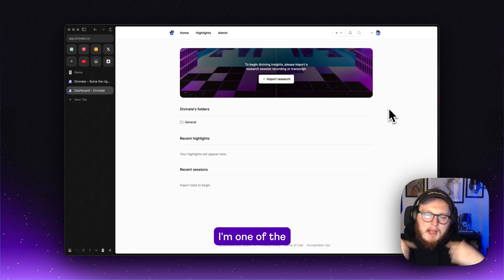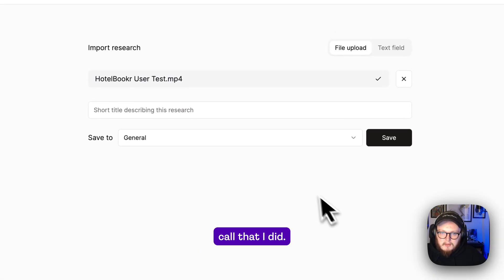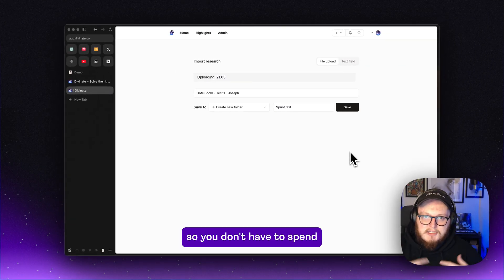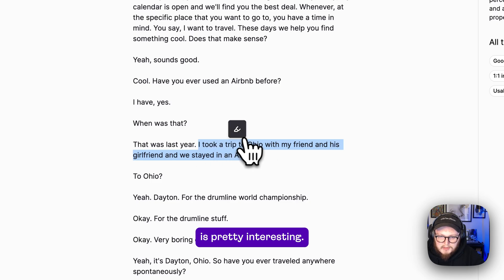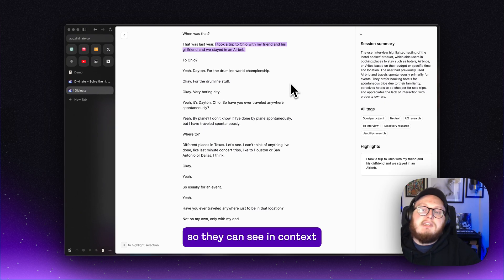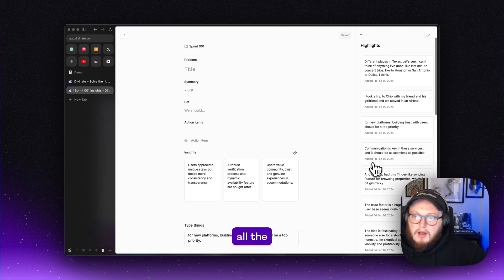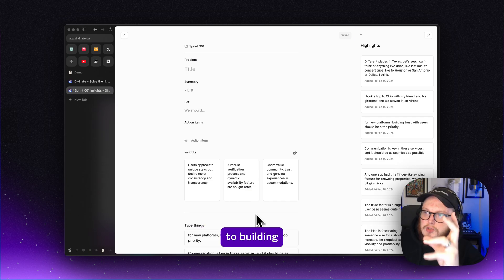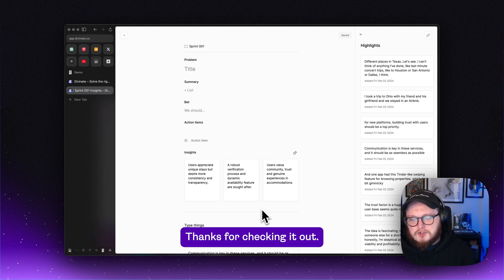Divinate - AI power user research tool demo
Divinate is a user research tool that helps teams go from talking to customers to actionable insights in record time, cutting out busywork.

divinate.co